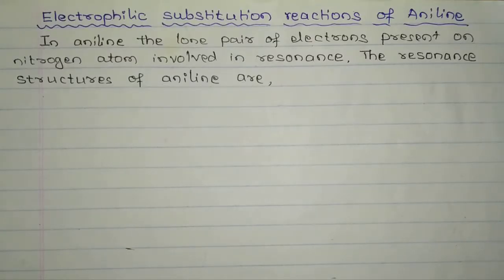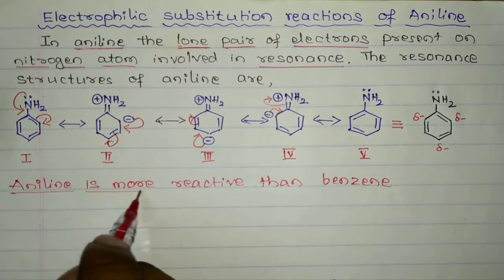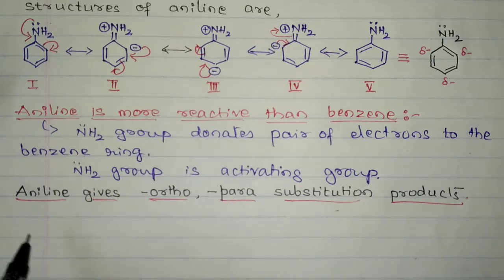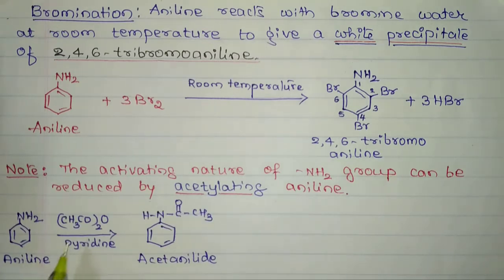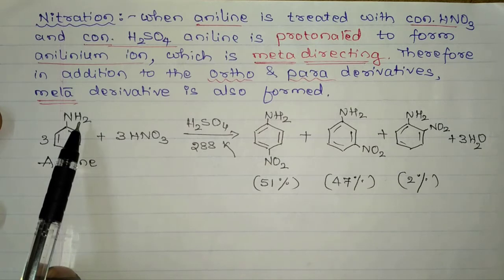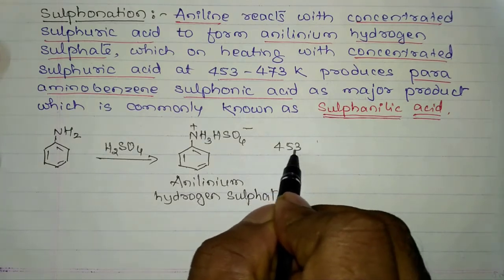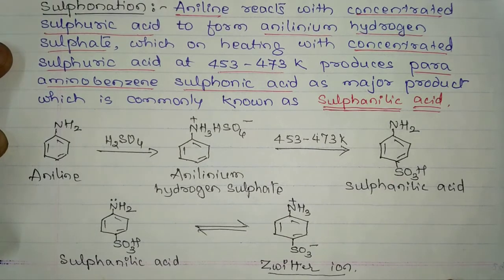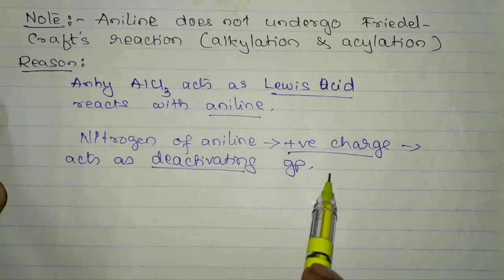Aniline Electrophilic substitution reactions